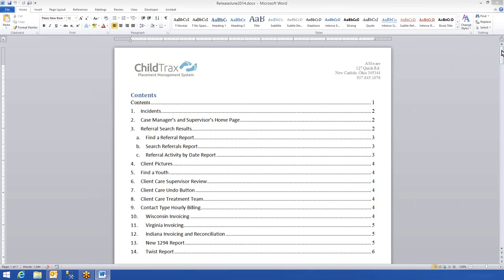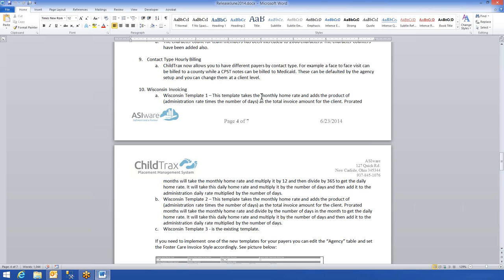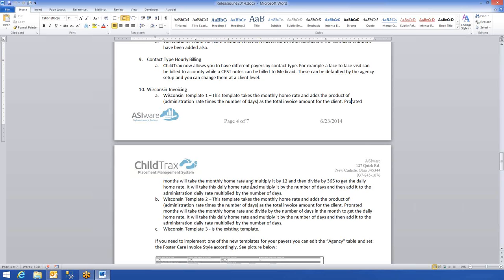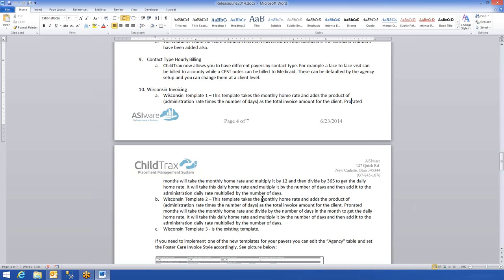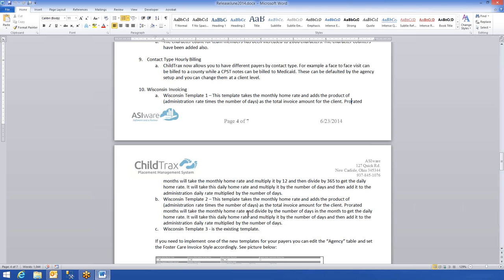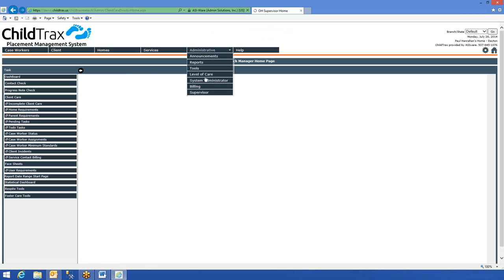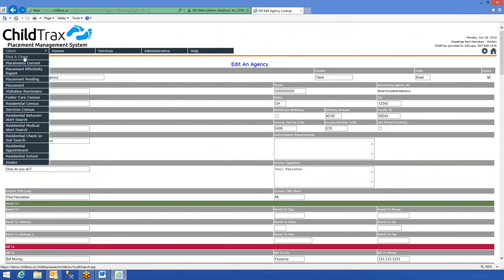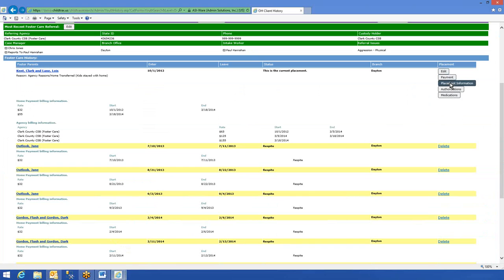August 2, 2014 Release - Wisconsin Invoice Templates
An overview of the changes to the Wisconsin invoicing templates being deployed the weekend of August 2, 2014.